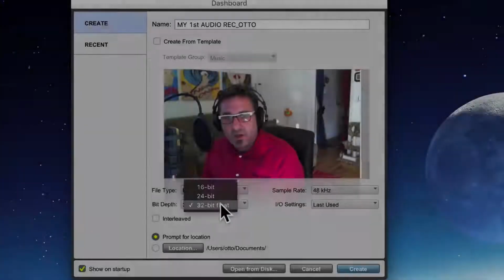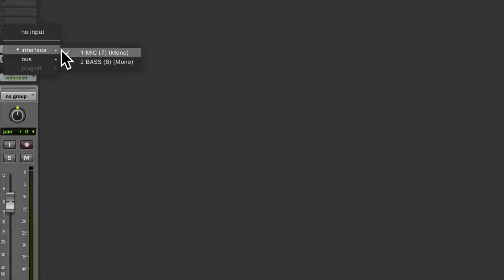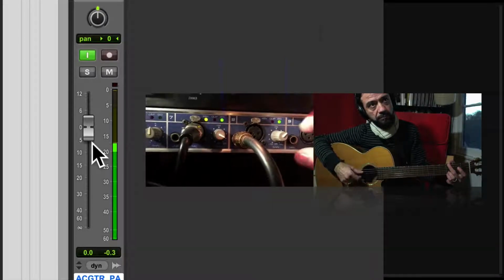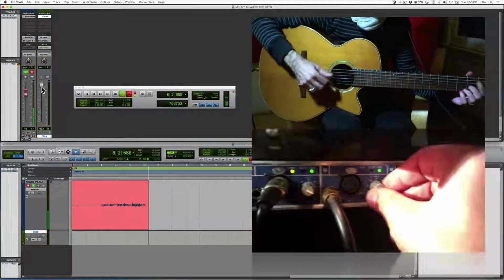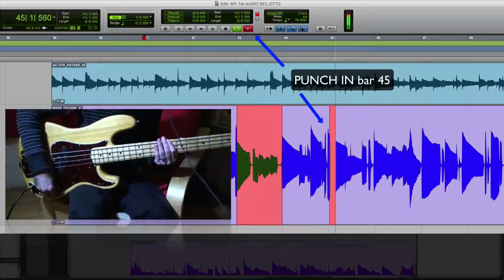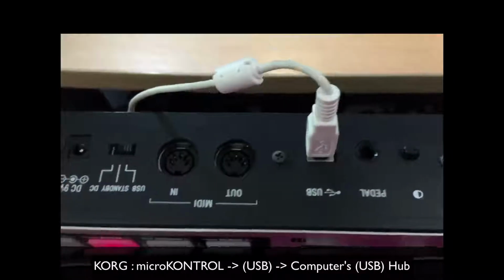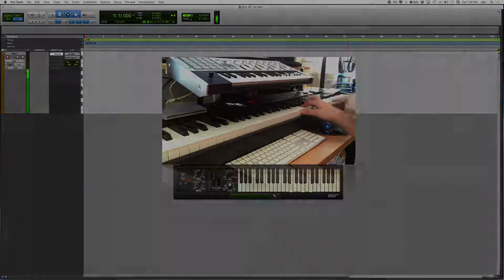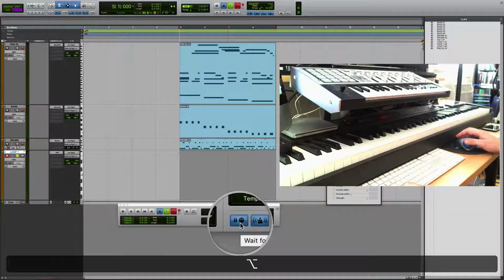GETTING STARTED WITH PRO TOOLS, WITH OTTO, AVID CERTIFIED INSTRUCTOR EXPERT, AWARD-WINNING EDUCATOR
From A-Z all you need to know to start using PRO TOOLS to produce your Music !!!

MAURIZIO OTTO DE TOGNI Teaches @ UCLA (Online/Campus), Musicians Insitute in Los Angeles (Campus), Private 1-0-1 Session (Online/In-Person), Lessonface.com (Online) ...

Also It's Available his "INTRO TO LOGIC PRO X" !!!

You can book private 1-0-1 tutoring, mentorship, coaching, and consulting with me, just like all my others (and maybe yours) current Grammy-Winning producers and VIP clients do.

Veteran music producer/audio‐technologist (Apple Certified Trainer Logic Pro X – Avid Certified Pro Tools Instructor and Logic and Pro Tools user since 1989), Maurizio OTTO De Togni uses step‐by‐step, project‐ based instruction and straightforward explanations to teach everything from basic music creation to advanced production techniques.

Whether you’re new with these technologies (Logic Pro X and Pro Tools 2018 ...) and you’re trying to find a quick simple and effective way to get started, or you’re a successful professional (songwriter, composer, audio producer/engineer ...) in the music-video industry already, and your trying to find a “better and faster” way to do your things, optimizing and speeding up your workflow, being up-to-dated with the latest versions and new features of these softwares ... I can help you with that” (either at your site or online).
I can put together the best learning plan that would fit you well, custom-tailored, just for you, only!” (OttO)*

TESTIMONIALS:
“I immediately realized I was in the presence of a true master . . . My working skills took a quantum leap in those first couple of hours. His knowledge is so extensive. Now when I get home from Maroon 5 tours, my first call is to Otto to set up an appointment!” – James B. Valentine, Guitarist, Songwriter, Producer, Maroon 5 (3-Time Grammy Award winner, 18 million records sold).

Maroon 5 album will be because of Otto” – Jesse Carmichael, founder, keys, Songwriter, Producer, Maroon 5 (3-Time Grammy Award winner, 18 million records sold).

“Mr. De Togni is “my go to guy for all things technology” – Francis Buckley (Grammy Award winning Engineer/Producer: Paula Abdul, Alanis Morisette, Quincy Jones...)

“Maurizio is simply put, an incredible educator and audio technologist, one of the world’s top Apple Certified- Logic Pro Master Trainer, an Avid Certified Pro Tools Expert, along with having more than 30 worldwide professional certifications.” – David Isaac (Music Producer, Mix Engineer, 3-Time Grammy Winner for Michael Jackson, Eric Clapton, Madonna, Stevie Wonder)

“Constantly I am aided by Maurizio and his technical troubleshooting. He has been an invaluable asset to my productions . . . He is always my go to guy with every Pro Tools and Logic problem I come across” – Rich Dickerson & Gigi Meroni (Music Composer at Warner Bros. TV show, “What’s New Scooby Doo” Emmy Award winner.)

“Otto is an outstanding Musician / Educator / Friend / Human Being...His commitment to excellence is above and beyond any I have ever seen. – ” Mark Cross (Producer, Composer, Educator, Composer of NBC’s Last Comic Standing, Fox’s American Idol, HBO’s Curb Your Enthusiasm, CBS’s Evening News with Katie Couric)

“Maurizio is not only an incredibly gifted musician, composer, producer, and engineer, but brings with him a track record of celebrity and success that makes him highly competitive within the American music industry. – Monica Mancillas, (former Director, Audio Engineering, Musicians Institute, Hollywood, CA)

“OttoDe Togni is one of a handful of master Logic Studio and Pro Tools trainers in the world. This makes him an ideal trainer for instructing students and employees who must work in both of these complicated systems and deems him uniquely qualified to train educators, such as ours, who are transitioning from one platform to the other.” – Jeff Sobel (Chief Engineer, The John Lennon Educational Tour Bus)

“Mr. De Togni “has achieved the highest level of certification on Apple audio/music solutions. He has reached the master trainer status, which only a very limited number of trainers have completed worldwide.” – Phil Erhart (ProApps Training Senior Manager, Apple Europe).

Who is Maurizio OTTO De Togni?

Music Producer # Music Editor # logicPROtools Guru # Multi-Awarded Educator # VIP Consultant

Mentor to multiple Grammy-winning producers Hollywood's go-to professional Pro Tools & Logic advice & education

AVID CERTIFIED INSTRUCTOR EXPERT PTHD12 (Since 2007)
APPLE CERTIFIED TRAINER LOGIC PRO X (Since 2007)